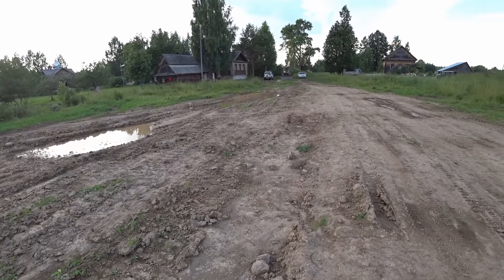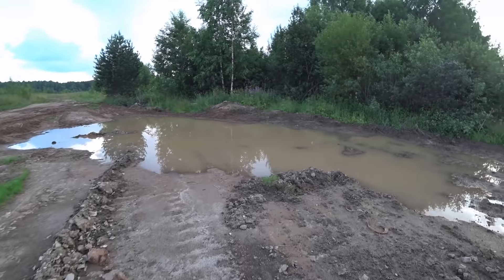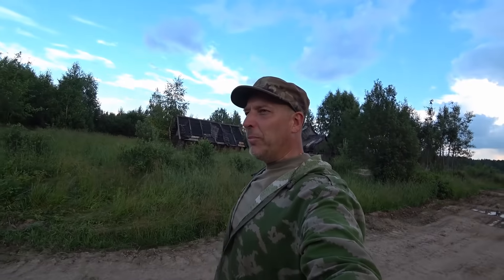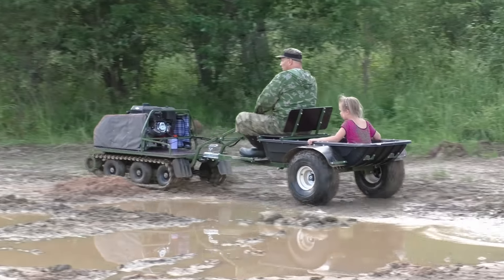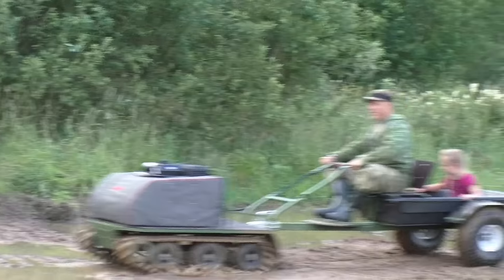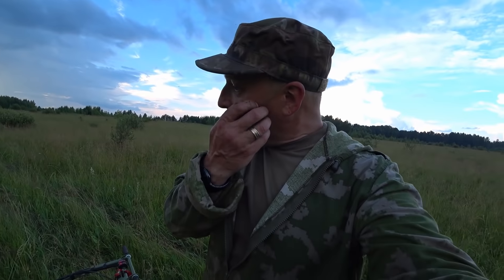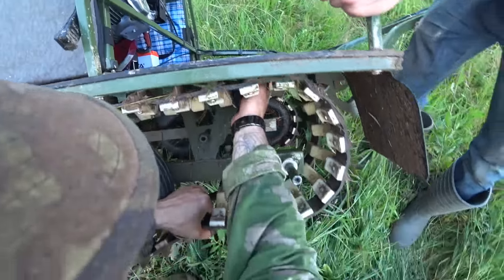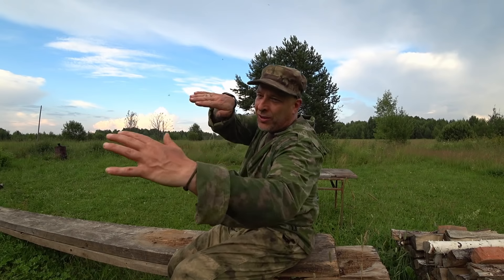Test Driving The Mini Monster-Crawler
- Test Driving The Mini Monster-Crawler. First Stage Is Through Mid, Sand, Clay And Water. Then A Drive On The Side Of The Road And Through An Old Fire Belt, In Which The Left Drive Track Came Off. Awesome.
My Favorite Brands and Online Shops
Russian Sites
Gear:
Compasses: SUUNTO M/34 And SUUNTO Clipper
Knife: Cold Steel SRK San Mai 3
Sony AS100V
Sony FDR-X3000
Panasonic HC-V770
Regards, Lars